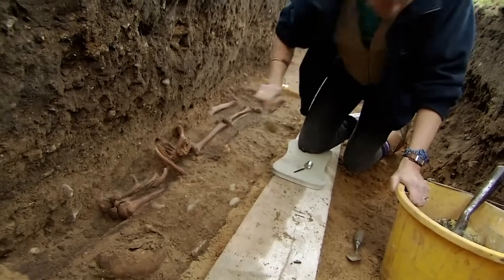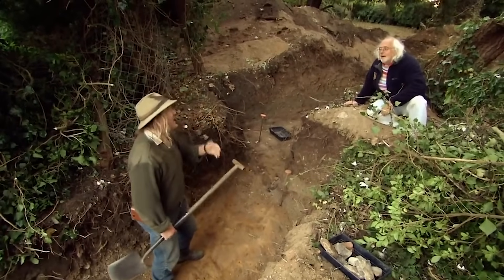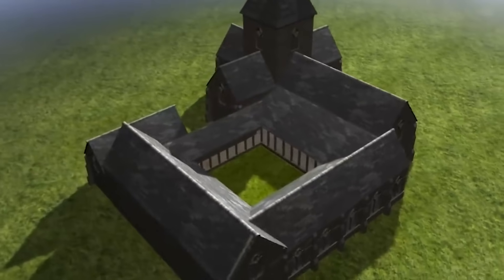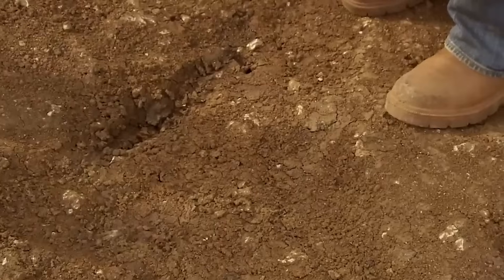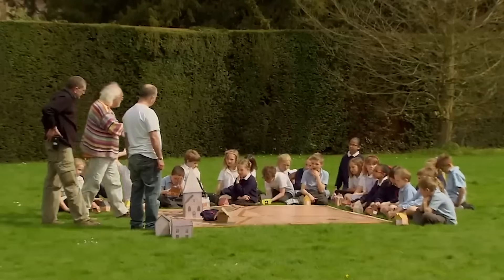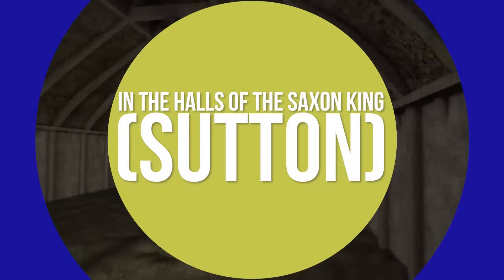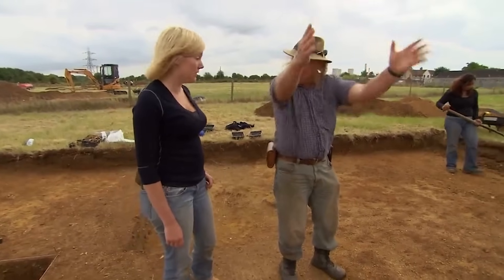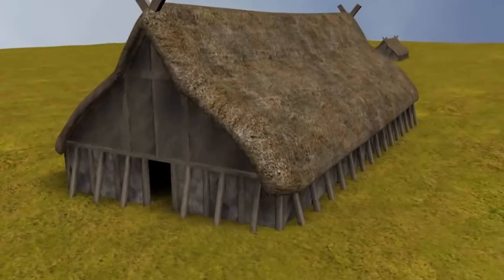Time Team's FINAL FINDS IX (Saxons, Skeletons & Schoolkids)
TIME'S UP! A trophy gallery of Time Team's findings wrap-ups throughout the years. Full episodes below.

00:00 - "Skeletons In The Shed"
(Blythburgh, Suffolk)

03:14 - "Priory Engagement"
(Burford, Oxfordshire)

07:22 - "In The Halls Of The Saxon King"
(Sutton, Courtenay)